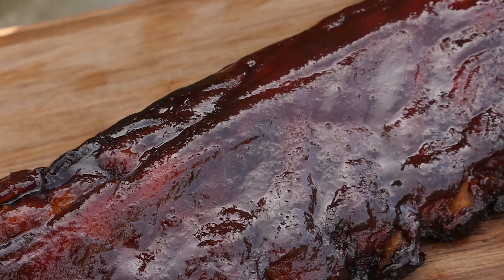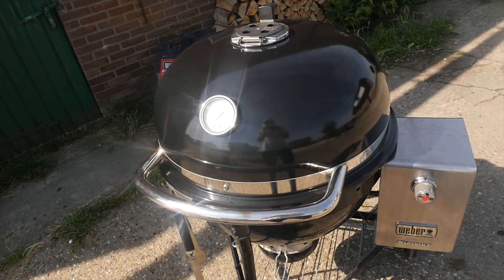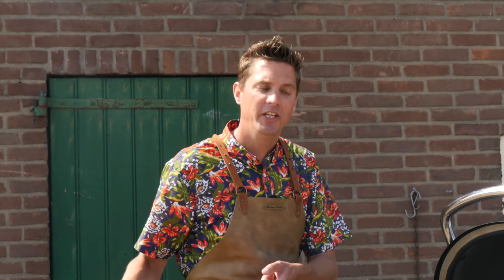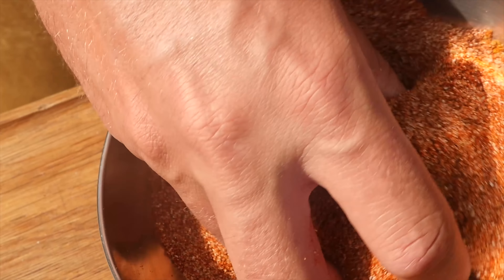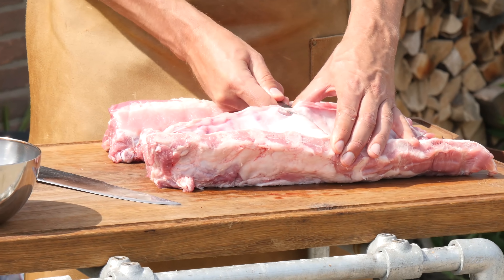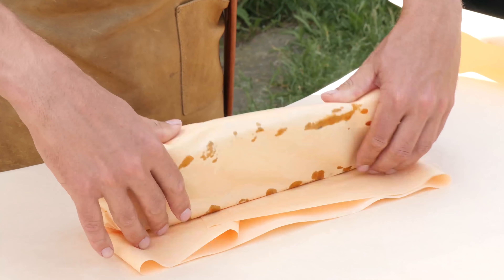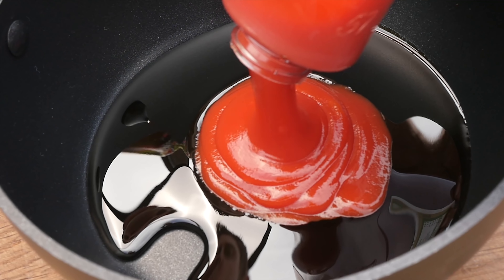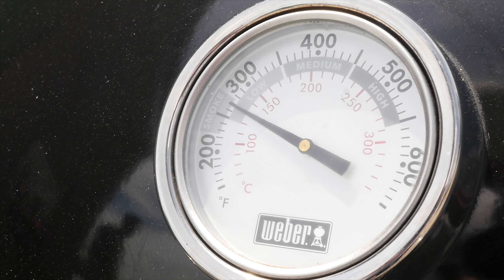The BEST RIBS you EVER had !!! How To Smoke ribs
RANDOM 😋
(words that help you find this video)